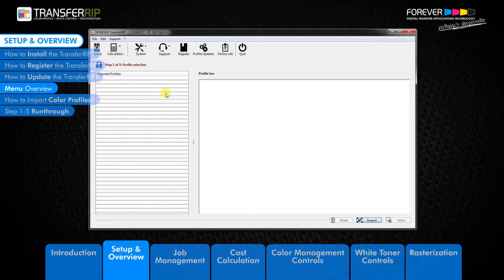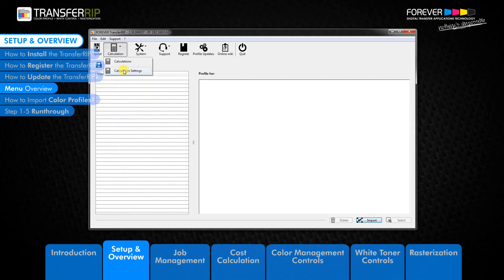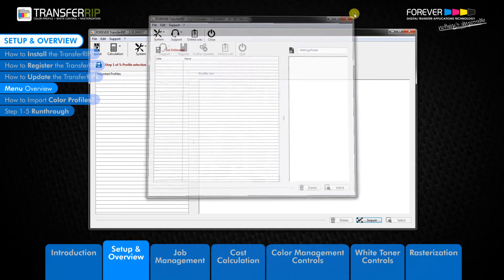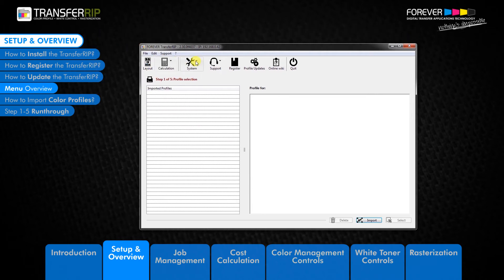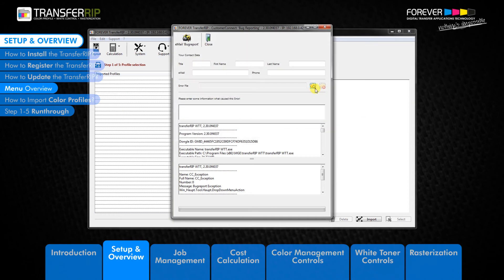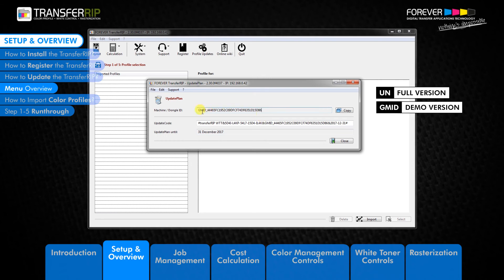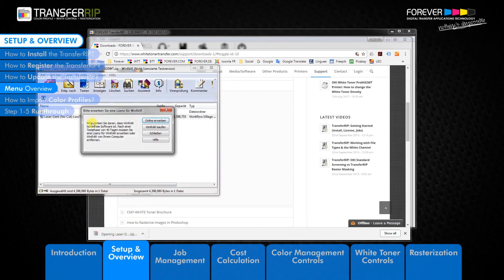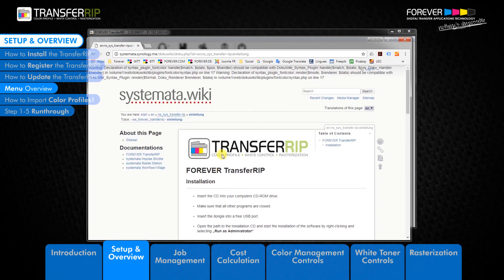TransferRIP Part 2.4 - Menu Overview (Setup & Overview)